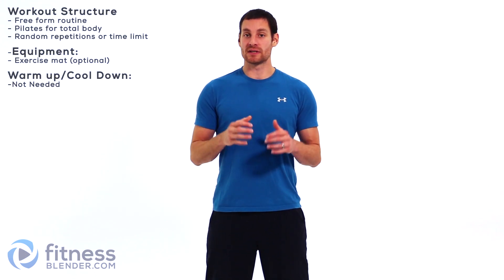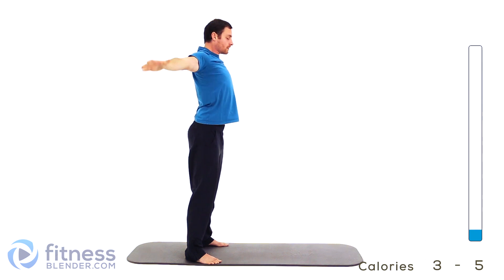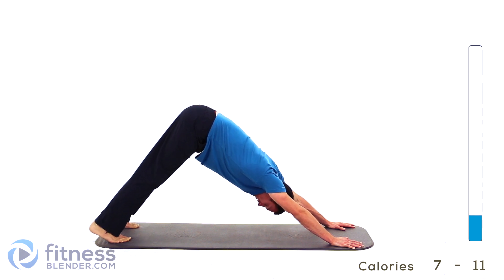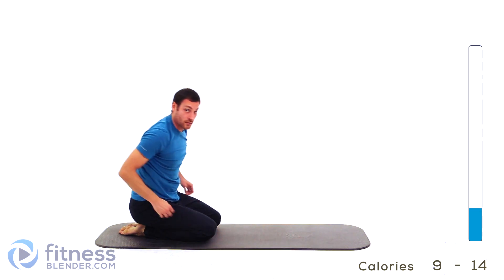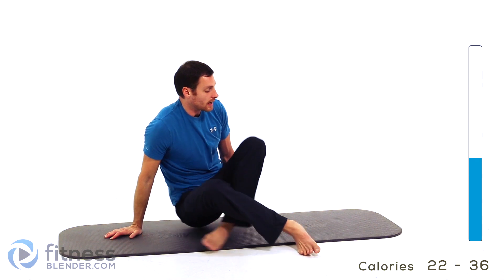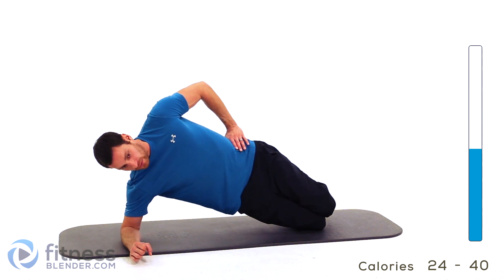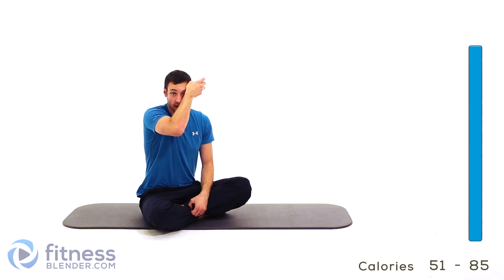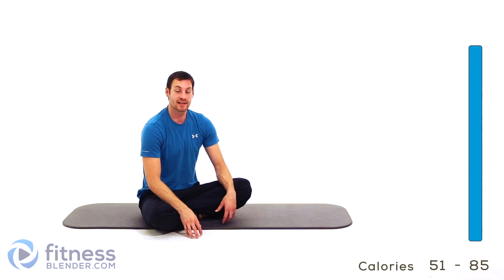Quick and Easy Pilates Toning and Flexibility Workout